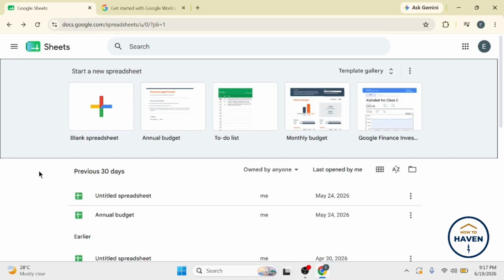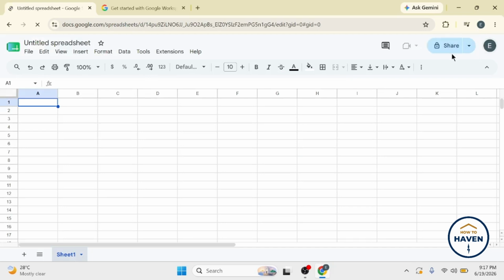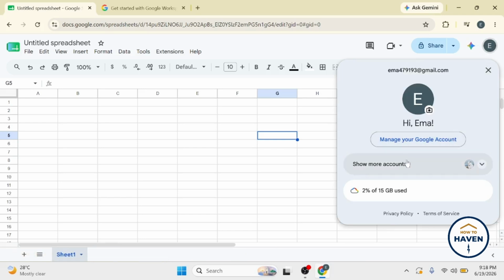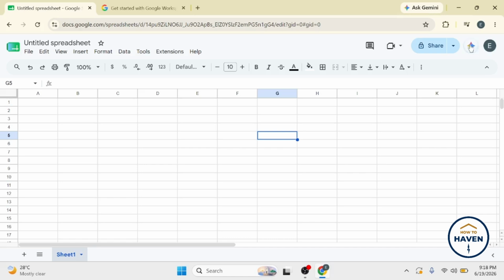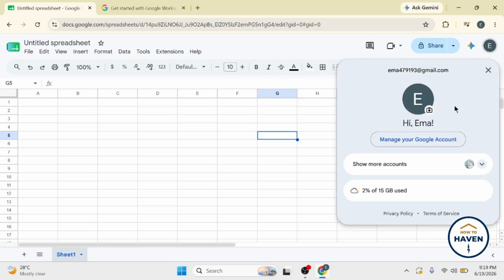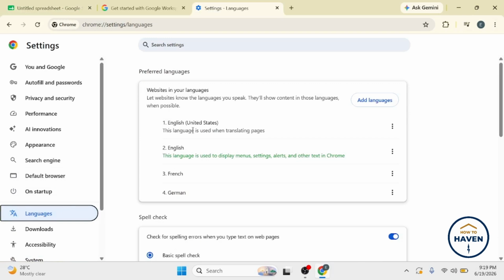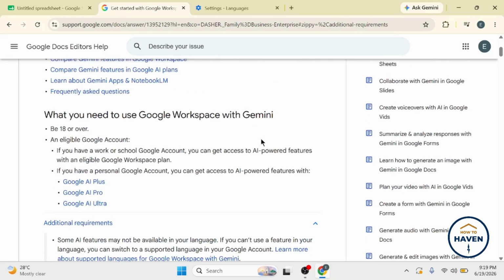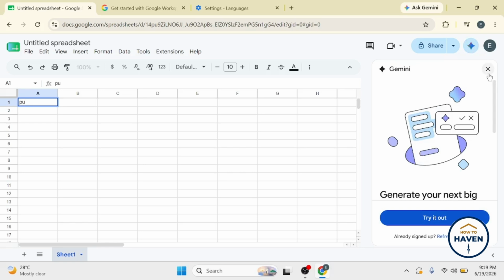How to Fix Gemini Not Showing Up in Google Sheets 2026 | Quick and easy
Learn how to fix Gemini in Google Sheets step by step. This tutorial covers common issues such as Gemini not showing, not working, missing access, account problems, and unsupported settings.